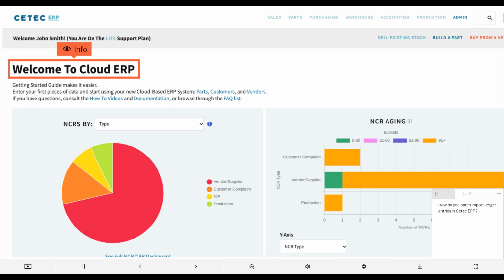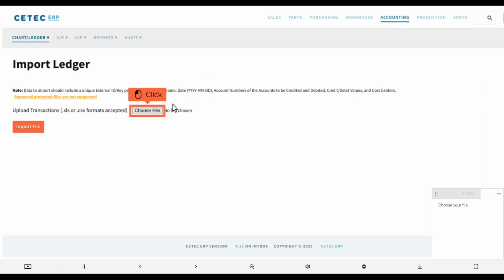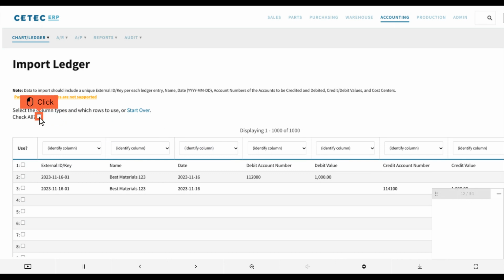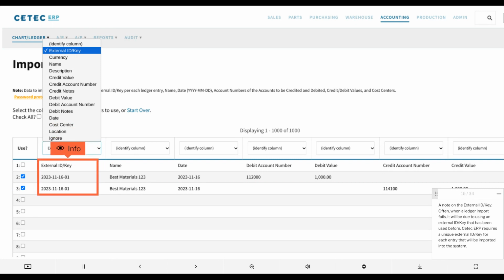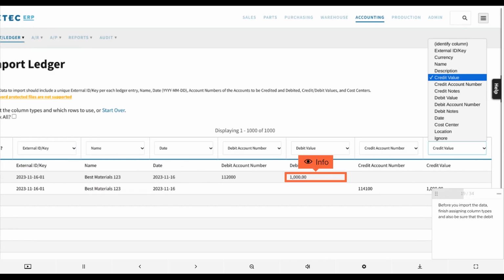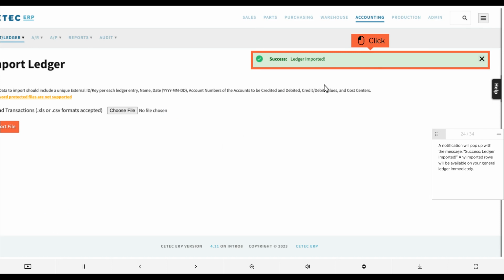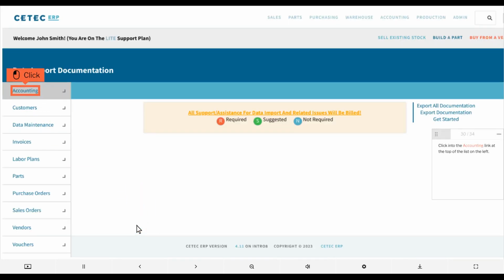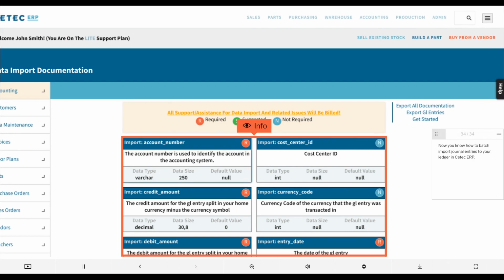How To Batch Import Journal Entries in Cetec ERP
How do you batch import ledger entries in Cetec ERP?

Navigate to Accounting, then Chart/Ledger, then Import. These are the required fields for a successful ledger import:

- External ID/key
- Name
- Date (YYYY-MM-DD)
- Account numbers of the accounts to be credited and debited
- Credit/debit values

Choose your file and click Import File. This will take you to the data scrubbing screen. Here you have two major tasks:

1. Specifying which rows to import.
2. Specifying columns.

Select the rows of data to be included. (For example, you'll want to uncheck the row containing column titles, if it's included). Click on the drop-down menu from the top and choose the right column type.

A note on the External ID/Key: Often, when a ledger import fails, it will be due to using an external ID/key that has been used before. Cetec ERP requires a unique external ID/key for each entry that will be imported into the system. A nice way to make sure IDs are unique is to create them using the date you’re importing your file. So, for example, your first entry entered on November 16, 2023 would have an ID of 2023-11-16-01. Your second entry would have the same date but end in 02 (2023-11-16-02) instead of 01, and so on.

An additional note: For any entry containing multiple splits, all splits for that same entry must use the same external ID/key.

Before you import the data, finish assigning column types and also be sure that the debit and credit values for your splits net out to zero. Once your import data is ready, scroll down and click Update.

The system will try to validate that data, and if there is an error, it will tell you what went wrong. After all problems have been fixed, click on Finish to finish importing the data. Once you see the message “Success: Ledger Imported!” then any imported rows will be available on your general ledger immediately.

For additional guidance on how to correctly import ledger data, click into Admin, then APIs & More, then Data Import Documentation. In the box titled "Cetec ERP Is Importing Your Data?" click the blue View Here button. On the next screen, click into the Accounting link at the top of the list on the left. Then choose GL Entries.

You’ll see a list of fields to be used in this specific type of data import, the parameters for that data, and whether or not that data is required in your import (required data will display an orange circle with the letter R in the top right corner of the box). Click on a box to see an example of how to format that type of data.